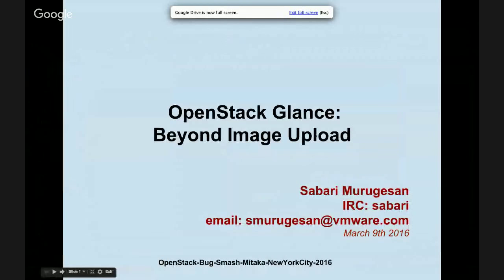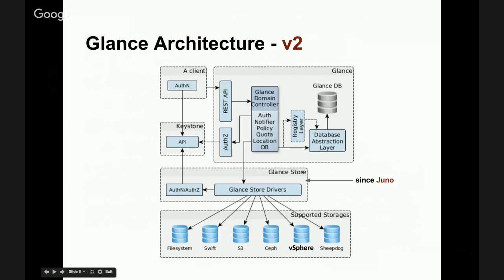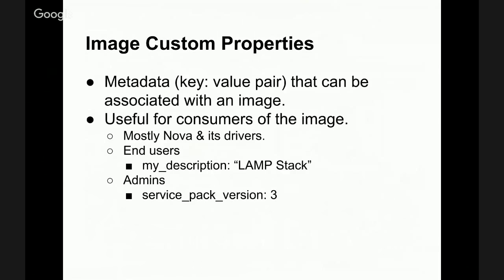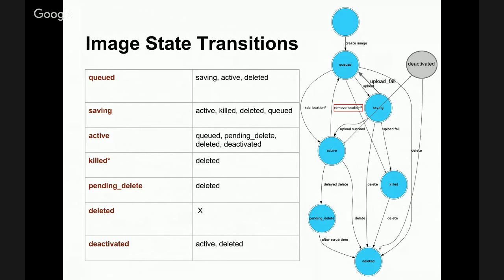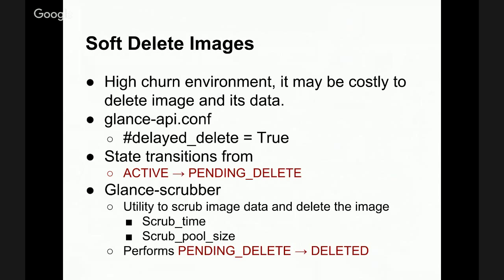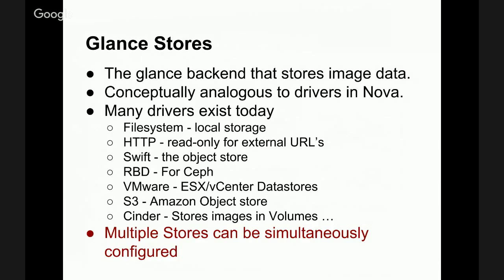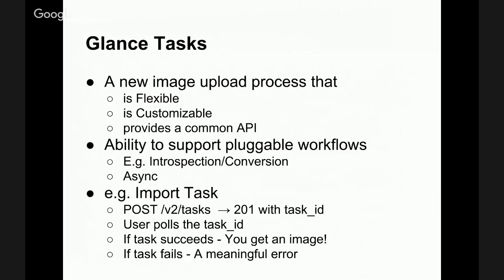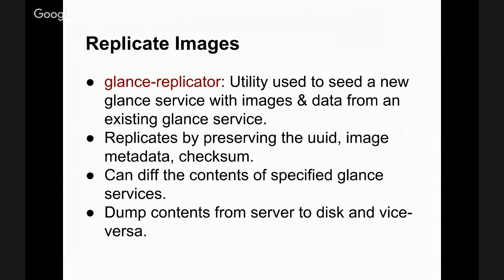Glance: Beyond Image Upload